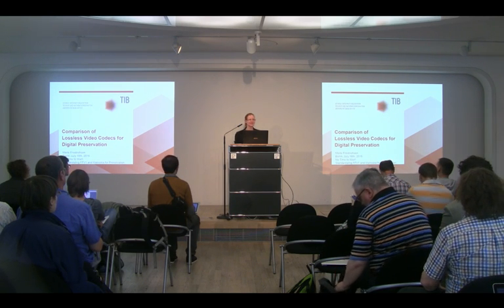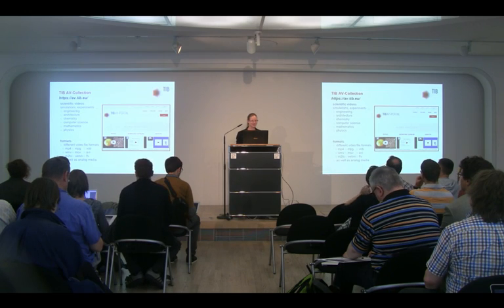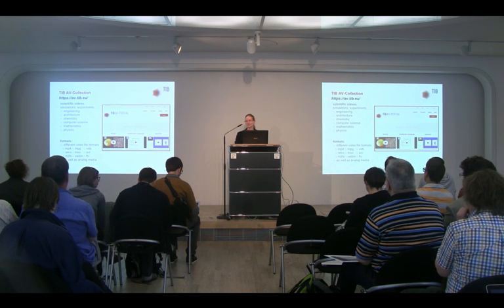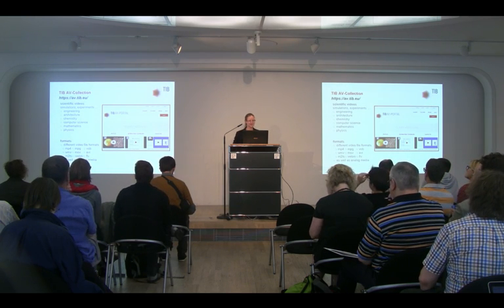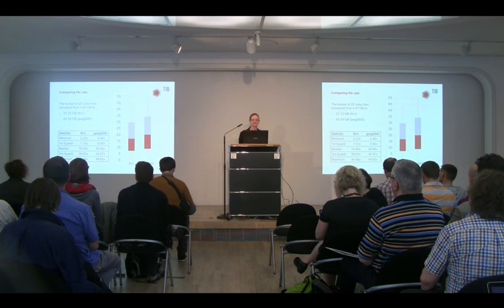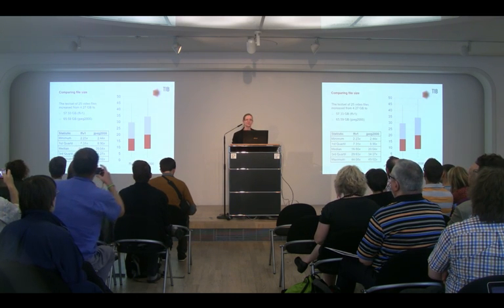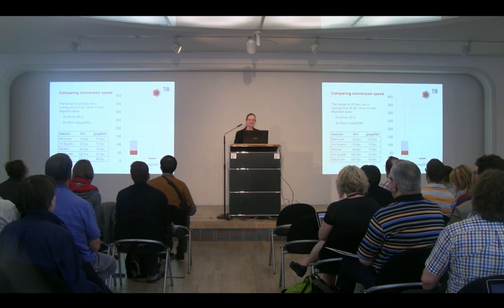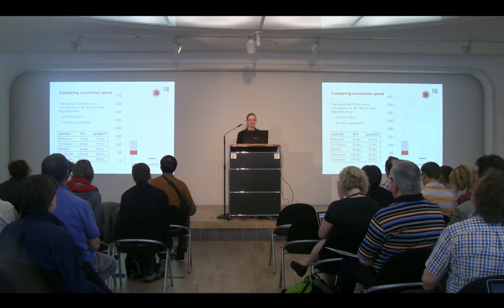[poor audio until 1m] No Time To Wait! Day1 Merle Friedrichsen, Comparison of lossless Video Codecs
Apologies for the clipping audio in the beginning -- it ends around the 0:52 minute mark.

Comparison of lossless Video Codecs for Digital Preservation
Merle Friedrichsen (Technische Informationsbibliothek)
18 July 2016, Deutsche Kinemathek, Berlin, Germany.